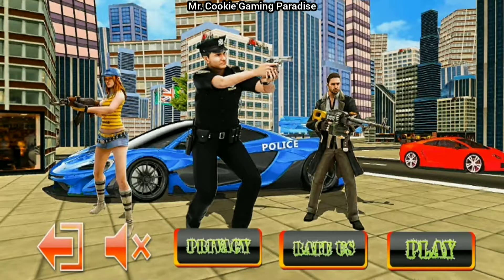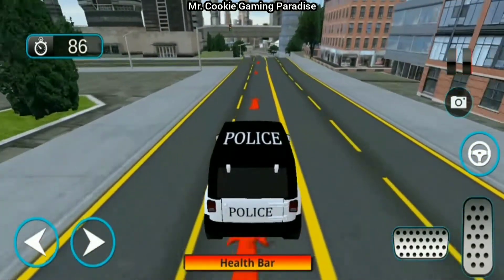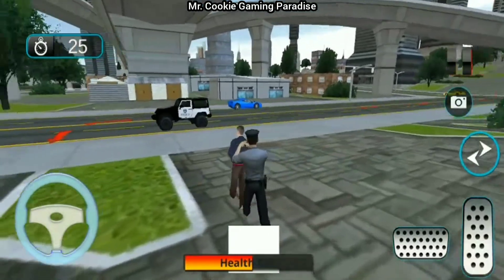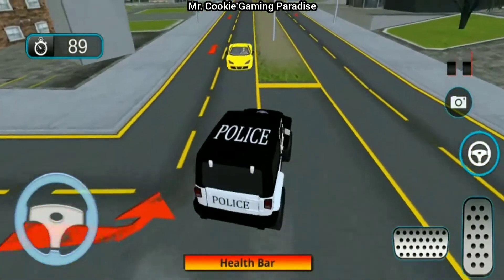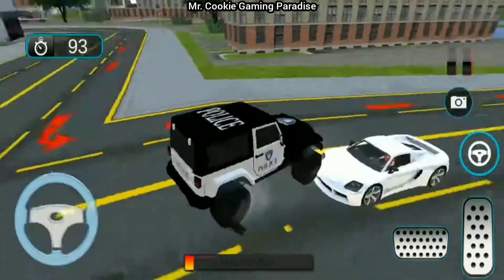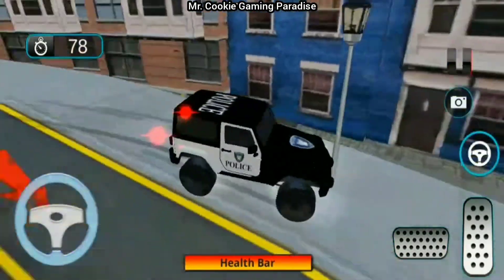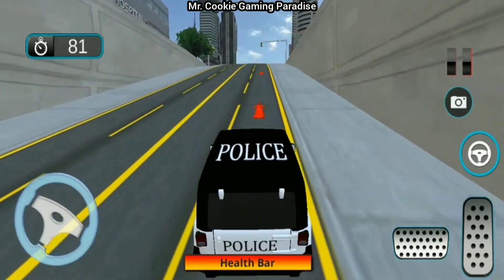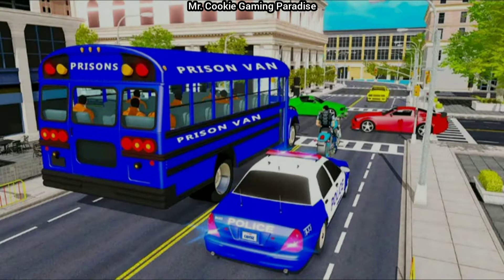WOW!! Police Bus Driving Simulator: Prison Transport Gameplay + Review|Latest Android Games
Hey Army how are you
Today we are Playing and Reviewing Police Bus Driving Simulator: Prison Transport
Stars:-  3/5

Want to watch Full Completion Of this game with Me??
Here you go:-(Updating the link!!)

Follow me On Different social Media Platform
Mr.Cookie

Game Description:-
Get a ride on the policeman transporter bus to drop the criminals to jail.

Get ready for the real policeman driving adventure in this Police Bus Driving Sim 2019: Prisoner Transporter!
Get a ride on the policeman transporter bus to drop the criminals to jail, experience the real criminal pickup adventures in this Prisoner Transport criminal Bus Sim 2019 3D simulator game of 2019. Become a real transport policeman to rescue the city life that is in danger by the hands of criminals. You might have played shooting game in 3D simulator but you may have not played real rob’s prisoners transporter game with excellent 3D graphics. Some criminals and real prisoners have escape the prison and performed jail breakout to bring their wrath in super modern city. Drive the modern police transporter bus on the mountain hills of realistic 3D simulator.

Do you want to become a real prisoners transporter?

If yes then Police Bus Driving Simulator: Prison Transport is the best choice for you to play, you will not only adventure the real prisoners pickup and drop off to jails adventures but also become sharp in driving skills, become a super modern policeman driver to get the robbing criminals and escape the prison. You have to catch those criminals and prisoners who have escaped the prison. In this Grand Prisoner Police Bus Driver 2019 you will drive the real policeman prisoner transporter bus not just for fun or spare time but you have to accomplish some realistic police transport missions.

As a brave policeman prisoners transporter you have to select your favorite prisoner transporter bus to catch the escaped criminals in limited time, belong to a real great policeman family background you will work for the dignity of your father who is a retired police officer who accomplished many real adventures of police transport to arrest the most wanted prisoners in the super modern real city, criminals who escaped the prison and earned much respect for such honest acts and duties. As long as your father performed an incredible duty for prisoners transporter, he was known as the bravest policeman of police transport bus in that era in the super modern city. The great city shows the beautiful views of mountain hills and tough paths; you have to be very careful and sharp while driving on the dangerous paths. Easy and smooth controls of police transport buses will let you experience to arrest the escape the prisons type prisoners while driving on the mountain and hill paths of 3D simulator. Perform this real police escape driving duty as a prisoner transporter in this US Prisoner Police Bus 2019: Bus Games game of 3D simulator of 2019. Drive bus on the paths of hills and mountain to arrest the criminals in given limited time, catch the escaped prisoners who are roaming In the super city performing some criminals activities, they need to be arrested as soon as possible and taken to the jail in this modern prisoners transporter bus, perform this real super duty of a great policeman and police transport bus driver who have to drive in the whole city to look out the escape the prison type criminals in the hills and mountains of the city.

Enjoy thrilling prisoners transporter and policeman driving adventures in this NYPD Police Bus Simulator 3D Prisoner Transporter game of 3D simulator, explore multiple levels in this real criminal catching game and become an expert policeman prisoner transport in the city of highways. Criminals are robing, beating the innocent citizens, prisoners who breakout the jail to harass people of the super city, you have to arrest them all in given time.
Let’s be quick to reach at the destined positions to arrest all the prisoners to wipe out the super city from grand mafia gangs!

*Key features*

1. Multiple efficient prisoner buses to drive
2. Thrilling levels to accomplish criminals catching missions
3. Realistic view of city highways and mountain hills
4. 3D graphics and best audio effects
5. Easy and user friendly controls to drive huge bus

This video is Kind friendly!